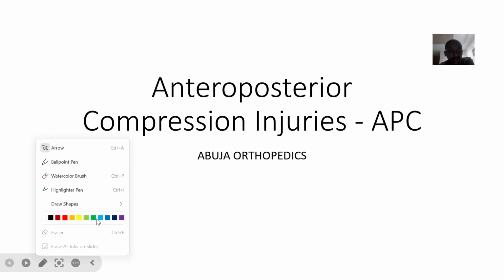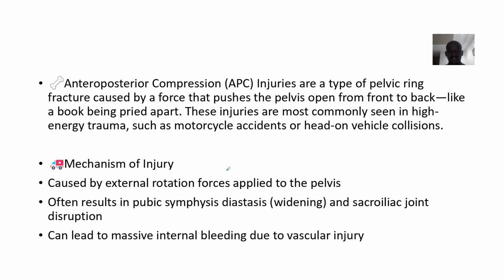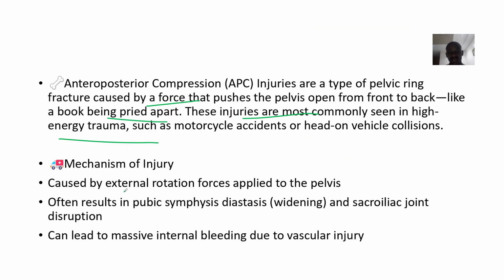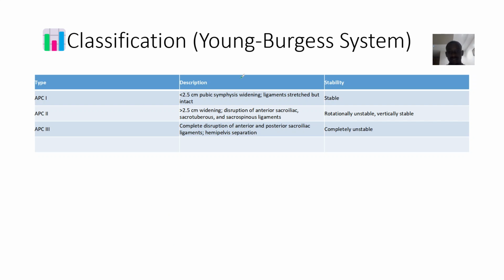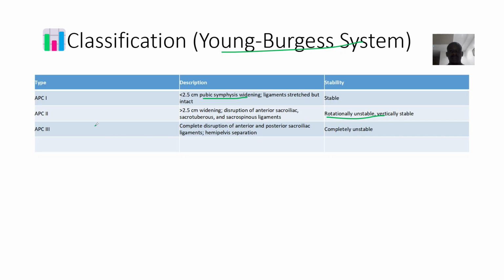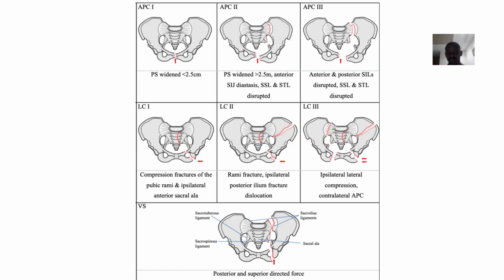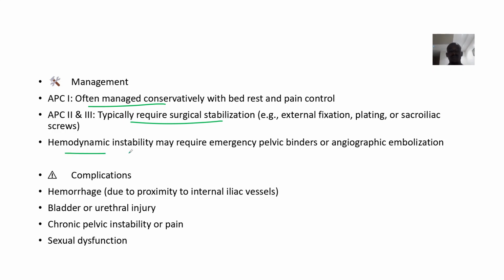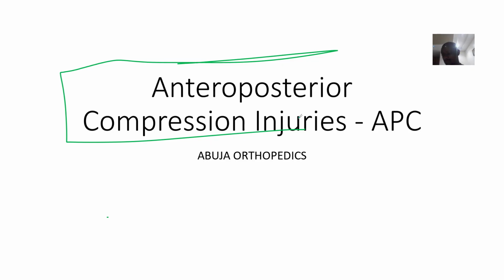Anteroposterior Compression Injuries APC ; pelvic ring fracture caused by force that pushes pelvis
🦴 Anteroposterior Compression (APC) Injuries are a type of pelvic ring fracture caused by front-to-back forces, such as those sustained in head-on motor vehicle collisions. These injuries are part of the Young-Burgess classification system and are often referred to as "open-book" fractures due to the way the pelvis opens at the pubic symphysis.

Force is applied anteriorly, typically at the pubic symphysis or anterior superior iliac spines.

This causes the pelvic ring to splay open, disrupting ligaments and potentially leading to hemodynamic instability due to vascular injury.

📊 Young-Burgess APC Classification
Type Description Stability
APC I Less than 2.5 cm pubic symphysis diastasis; ligaments stretched but intact Stable
APC II Greater than 2.5 cm diastasis; disruption of anterior SI, sacrotuberous, sacrospinous ligs Rotationally unstable
APC III Complete SI joint disruption; anterior and posterior ligaments torn Completely unstable
APC II and III injuries often require surgical stabilization and carry a higher risk of massive hemorrhage2.

🧪 Diagnosis
X-rays: Look for pubic symphysis widening and SI joint changes.

CT scans: Assess ligamentous injury and posterior ring involvement.

Stress views: May be used to detect subtle instability (e.g., flamingo views).

🛠️ Management
APC I: Usually managed non-operatively with rest and pain control.

APC II–III: Often require:

External fixation or pelvic binders for initial stabilization

Definitive surgical fixation (e.g., symphyseal plating, SI screws)

Angioembolization if ongoing bleeding is suspected

⚠️ Complications
Hemorrhagic shock

Urethral or bladder injury (especially with symphyseal diastasis)

Chronic pelvic instability or pain

Neurologic deficits if sacral nerves are involved